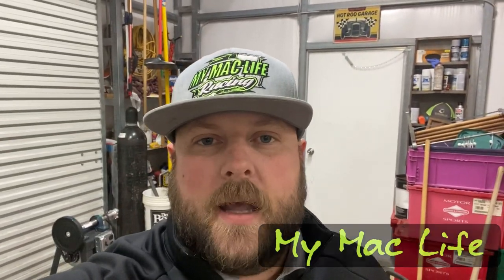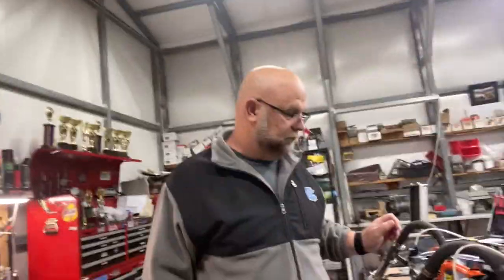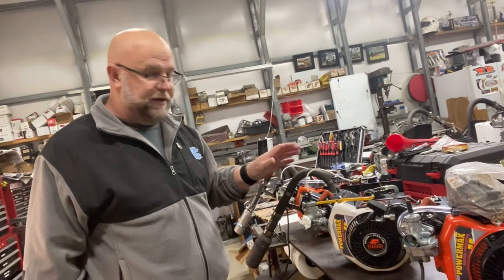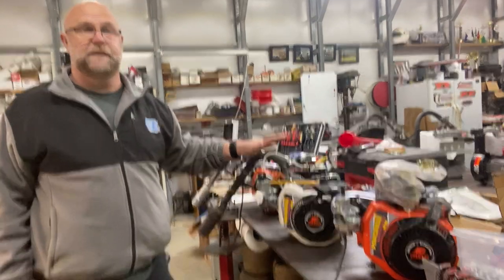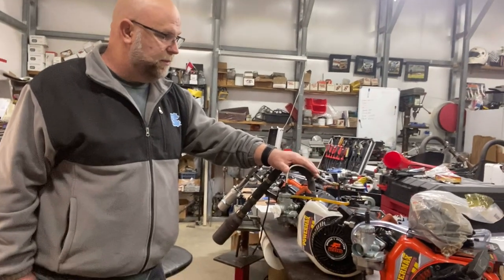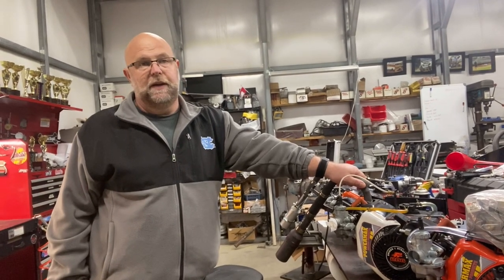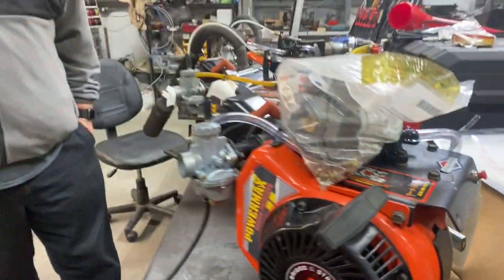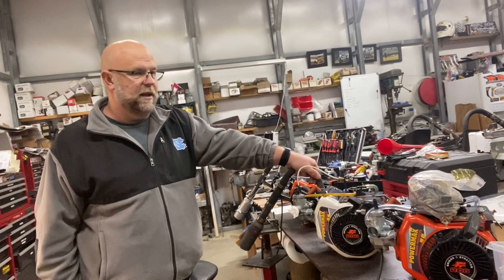This is why I choose Powermax for my Dirt Track Race Kart!! Picking up my LO206 from Mike Willis!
Picking up my refreshed LO206 Engine from Powermax! This is a quick interview with Mike Willis, owner of Powermax Racing products!
Hickory Real Estate Group
Appalachian Walnut Co.
Green Shorts Performance
Powermax Racing Products
JLS Machine, Inc
And don’t forget, we started a My Mac Life Racing Forum Group on Facebook
Little Mountain Kart Club
Wells Cargo Magnum Trailer
Red Bluff Outlaws
World of Outlaws
NOS Energy Drink Sprint Car Series
Lakeside Speedway
Mountain Creek Speedway
Woodleaf Speedway
Millbridge Raceway
LO206 Powermax Briggs & Stratton
Animal motor
Clone
Predator
Simpson
GoPro
Shoei
RaceQuip
Lucas Oil
Mychron
Hoosier Tires
Burris Tires
Maxxis Tires
Hoosier Tires
Vega Tires
Flat Kart
Champ Buggy
Charger chassis
Phantom PRC
Trick Olimpic Racing Chassis
Sprint car
Winged kart
Wing Box Stock
Beginner Box Stock
Outlaw kart
Flat Kart
Go Kart
NASCAR
Asphalt kart racing
Dirt track go cart racing
Splice Editing app
Mailing Address :
My Mac Life